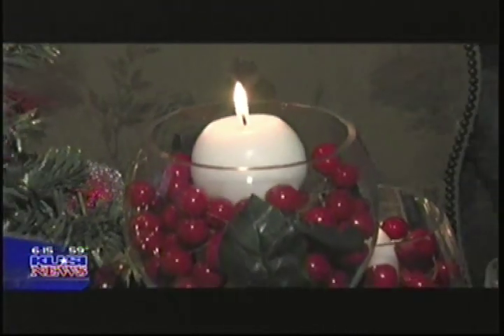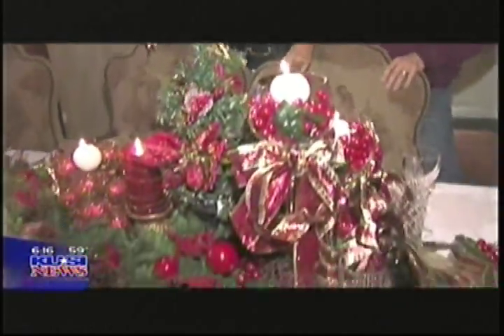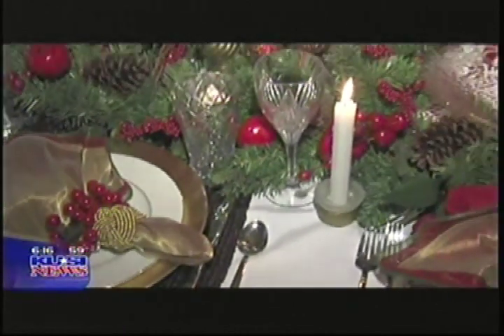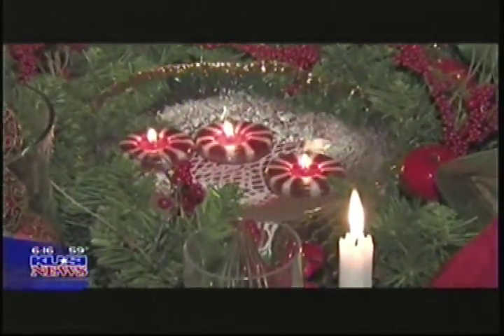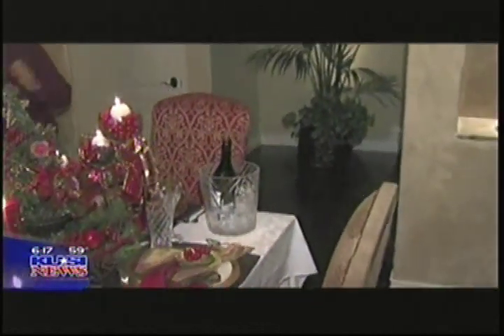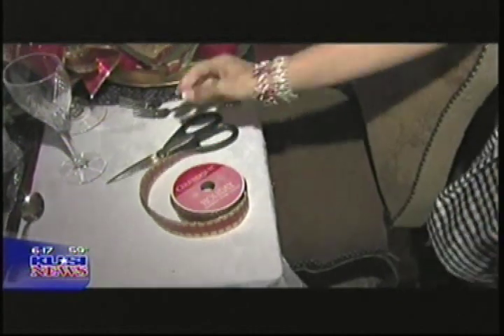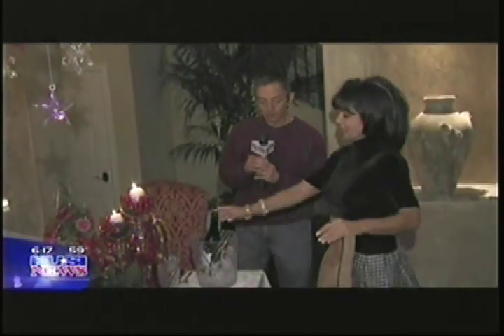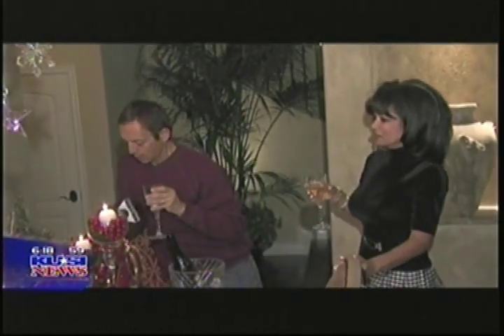KUSI Holiday Table Decoration Joan Peters Design